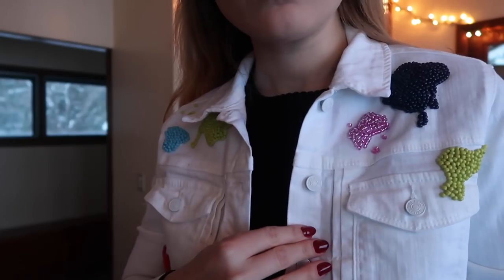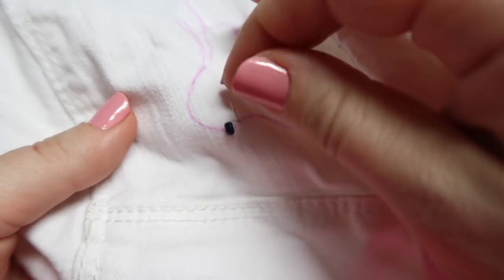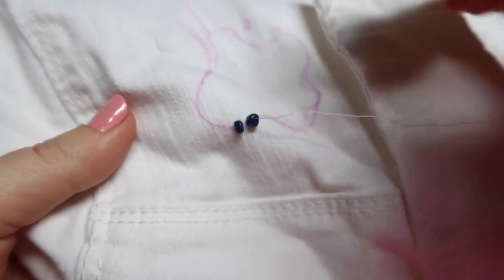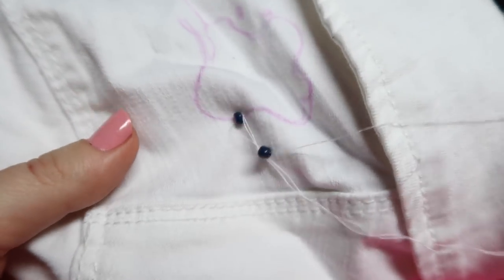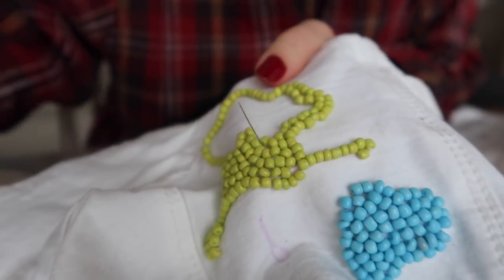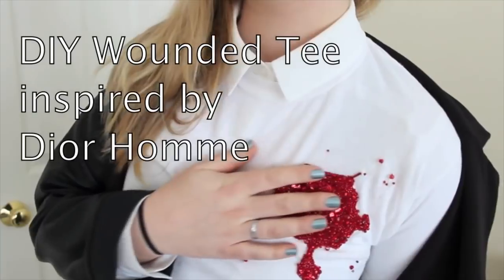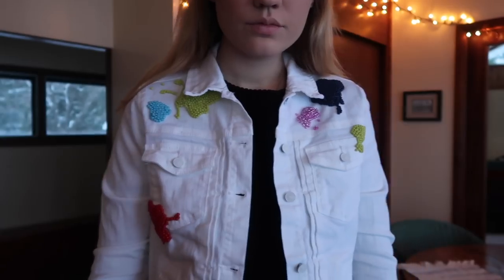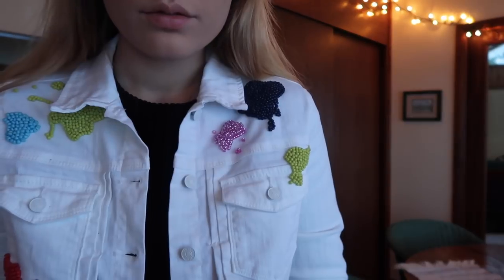HOW TO BEAD + Oscar de la Renta inspired DIY